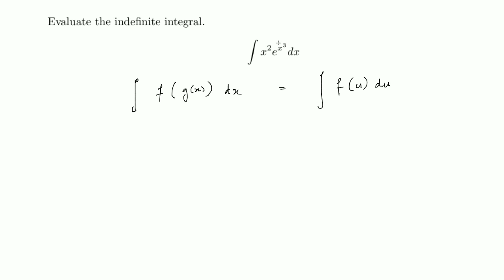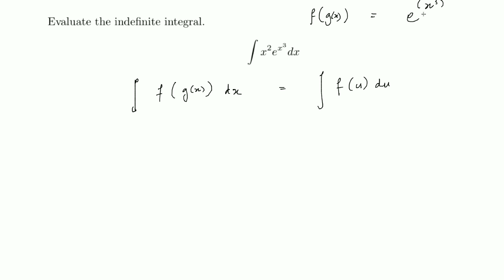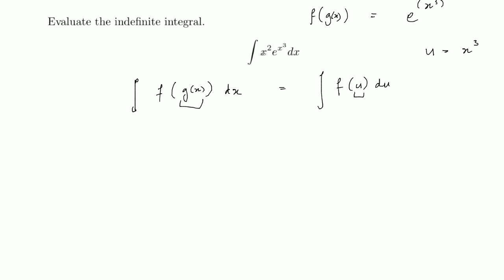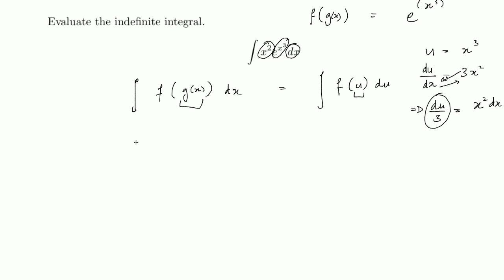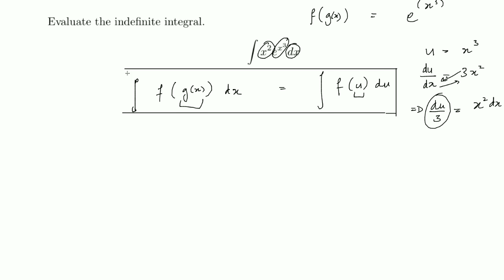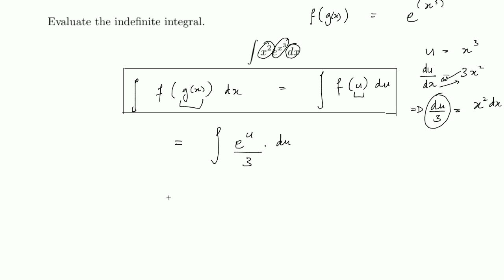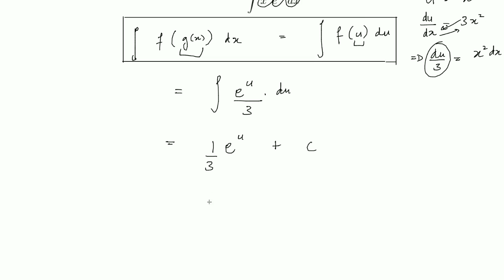Q8, Section 5.5, Single Variable Calculus, 7th Edition, Stewart